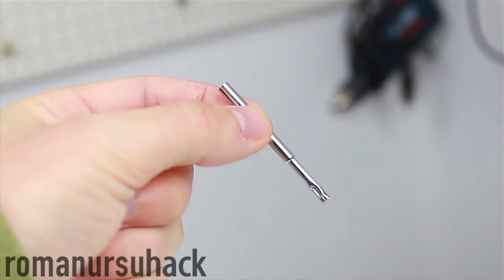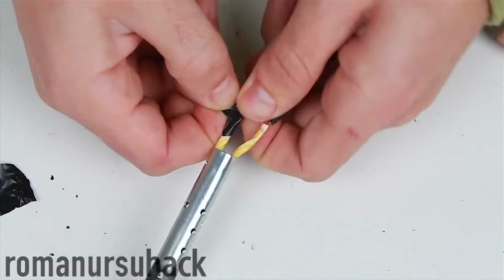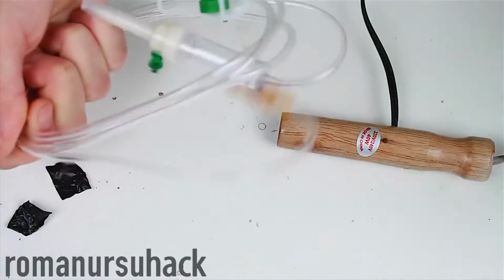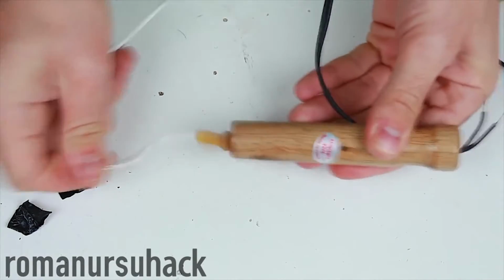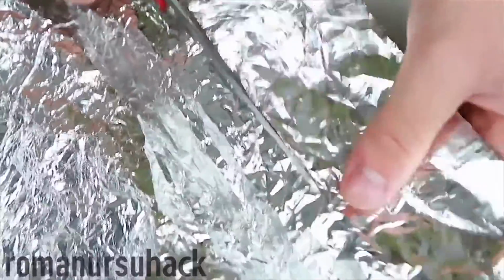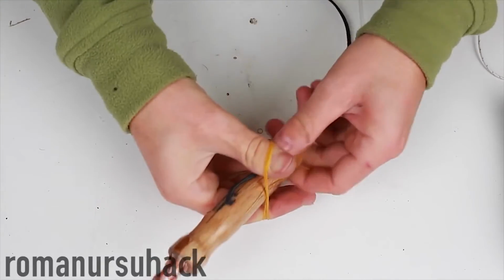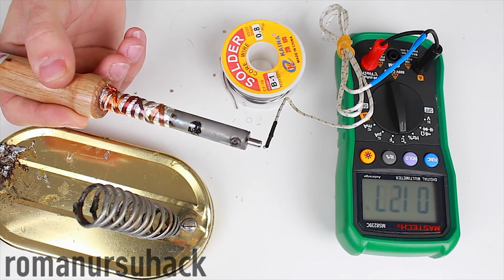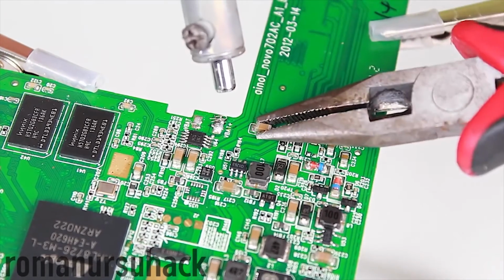Hướng dẫn làm khò nhiệt từ mỏ hàn cũ